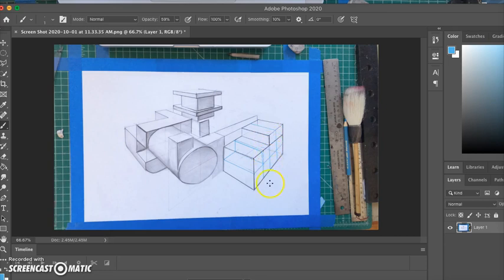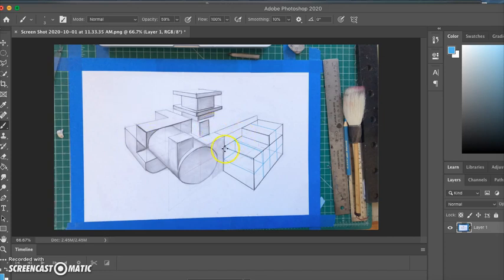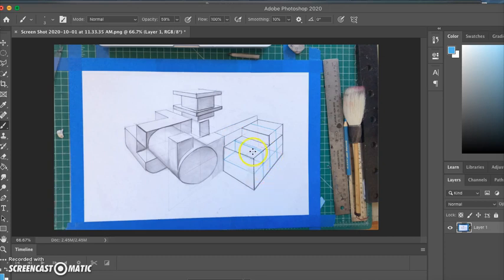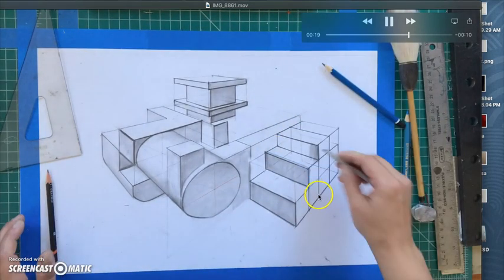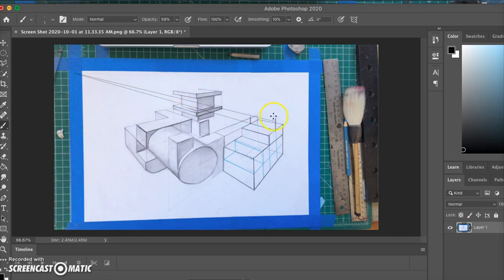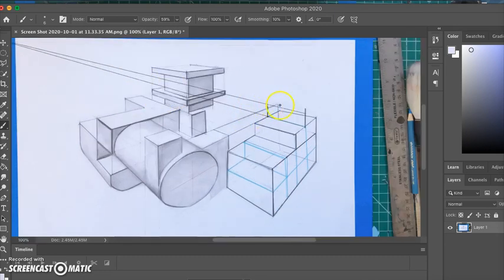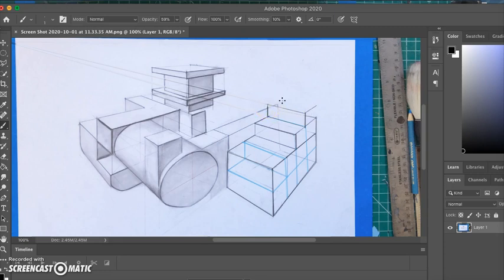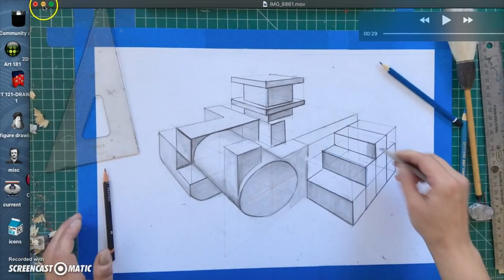4Stepconstruction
How to consstruct steps with 2 point perspective, out of stacked drawn cubes.